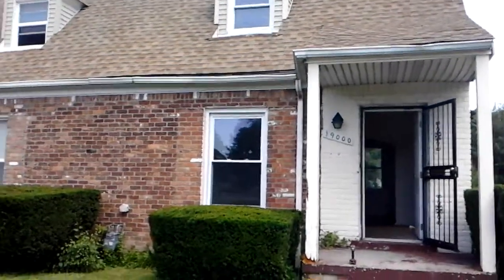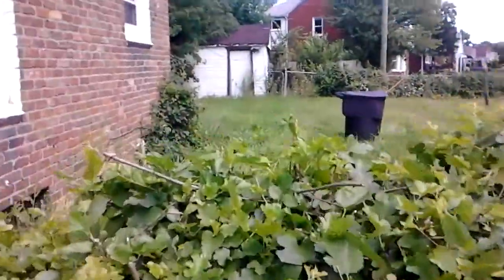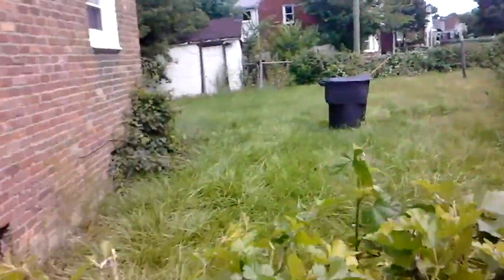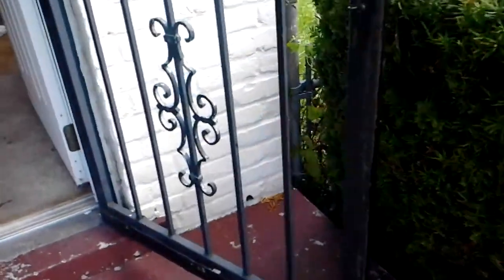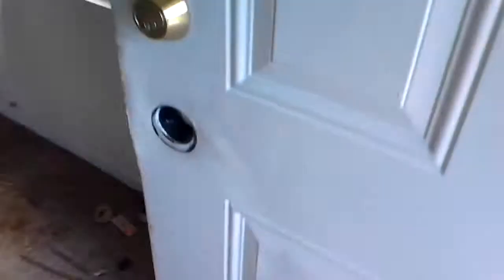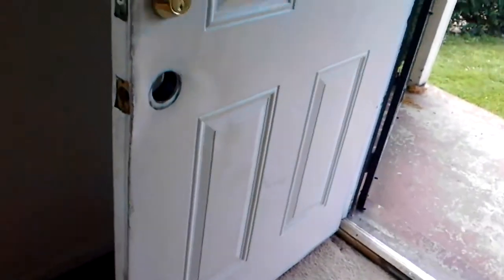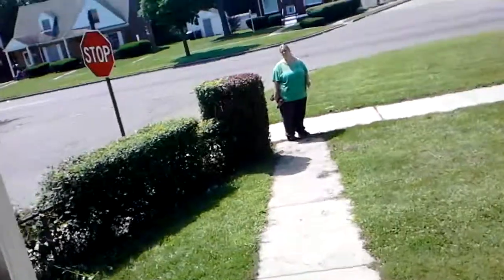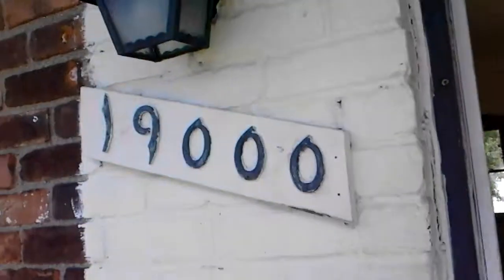19000 Morang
19000 Morang